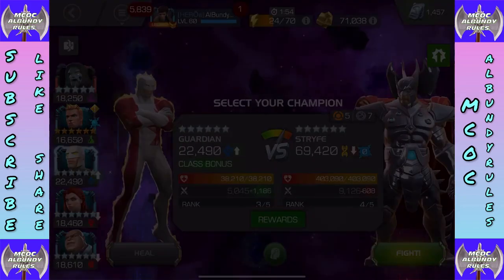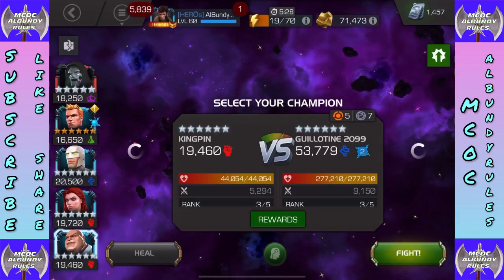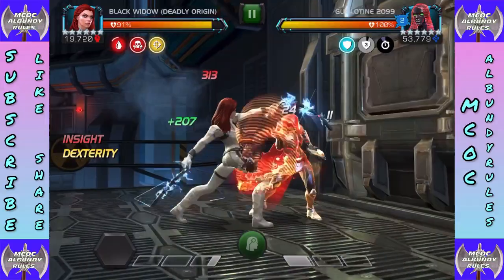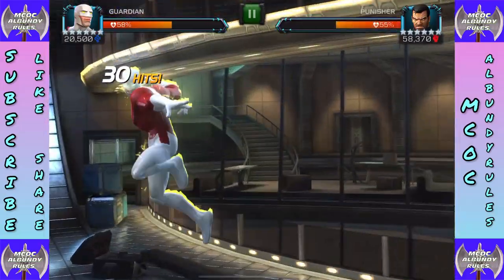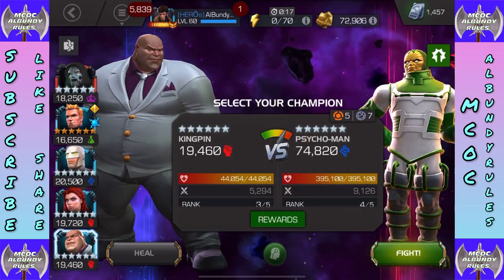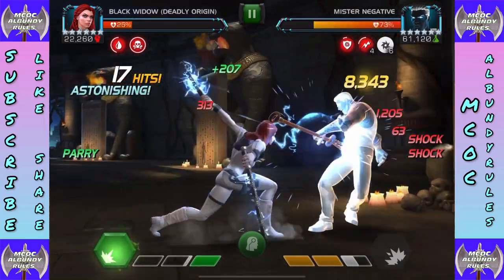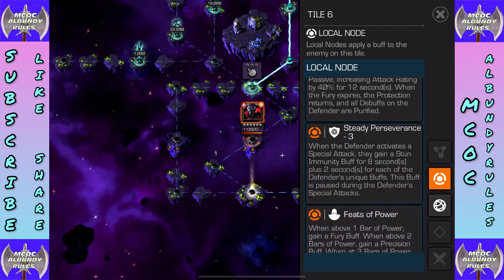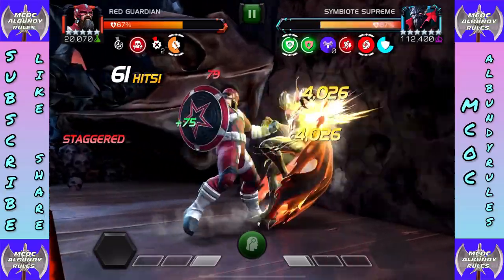7.3.4 Completion Walkthrough of Book 2, Act 7, Chapter 3, Quest 4. Item free completion!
This video shows item free completion of an easy path of book 2, act 7, chapter 3, quest 4, Cruel to be Kind. I show the nodes, explain choice of my team, I also show the boss fight of Symbiote Supreme and explain the boss nodes and strategy for this fight.